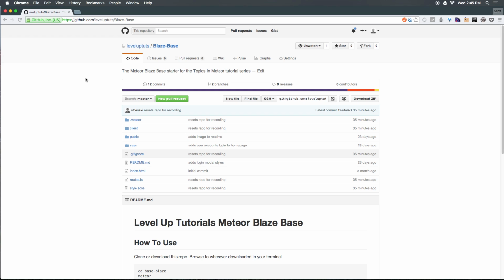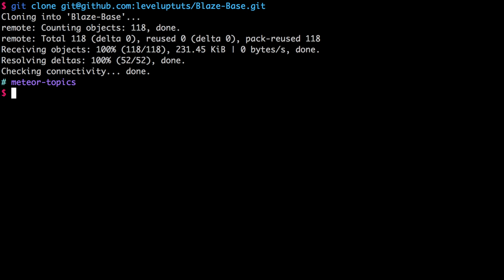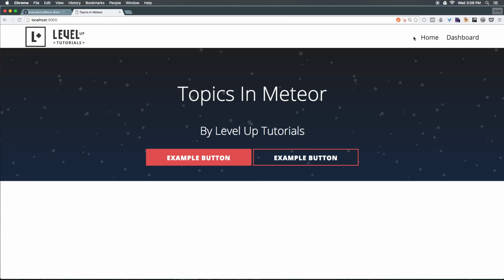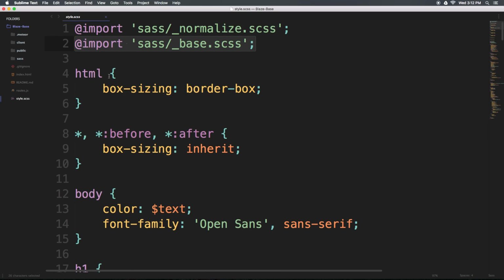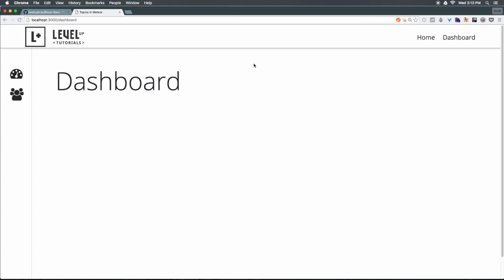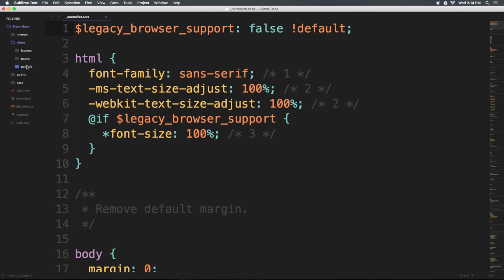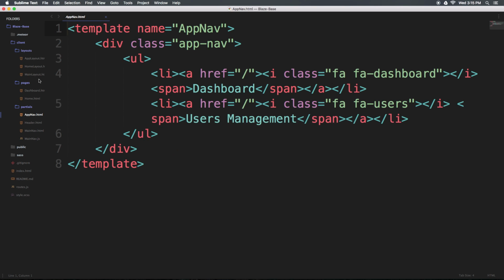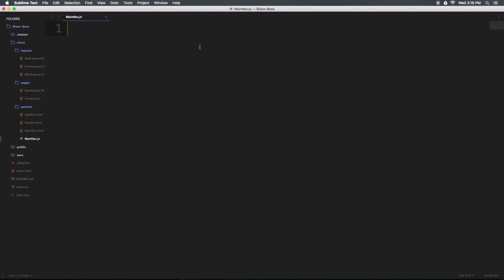Meteor Topics Blaze Introduction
In this Meteor js video tutorial give an overview of the Topics In Meteor videos to come.